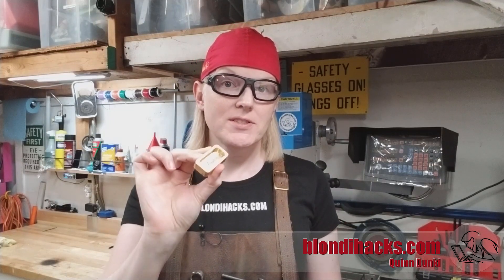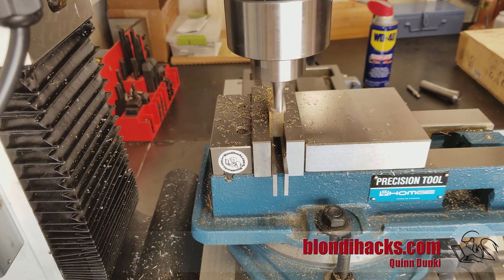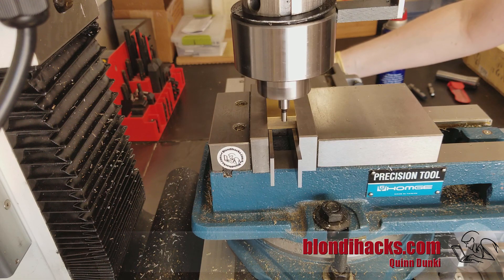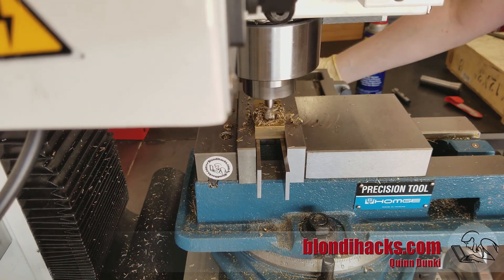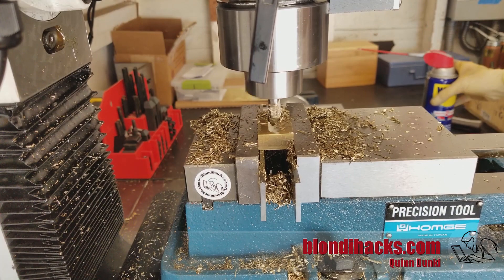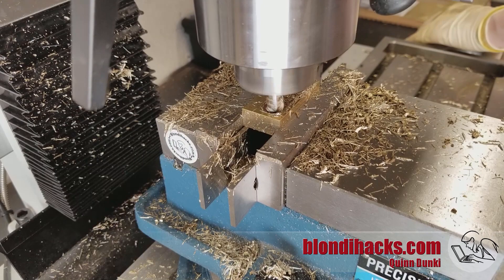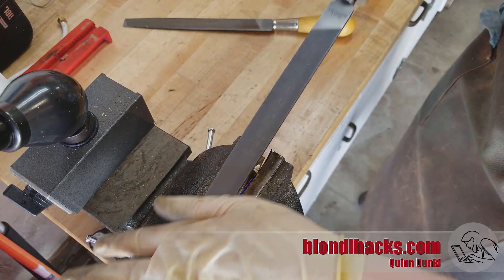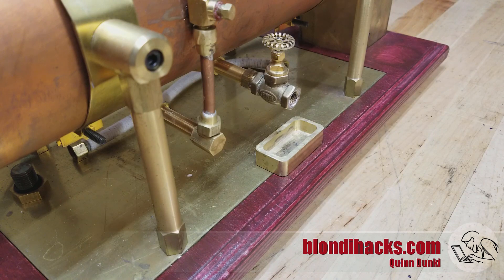A Good First Vertical Mill Project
This episode on Blondihacks.com, we're making a little drip tray on the vertical mill!